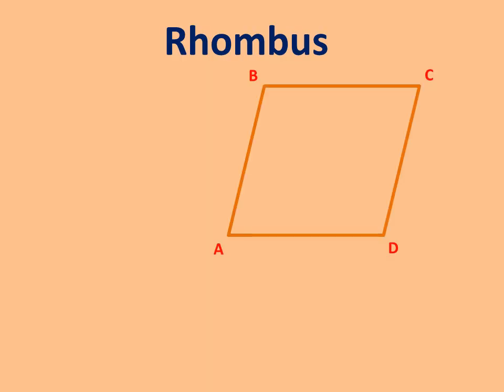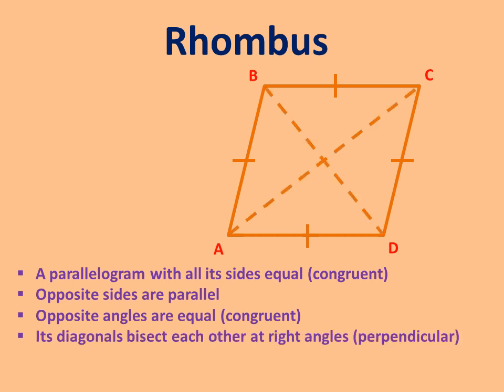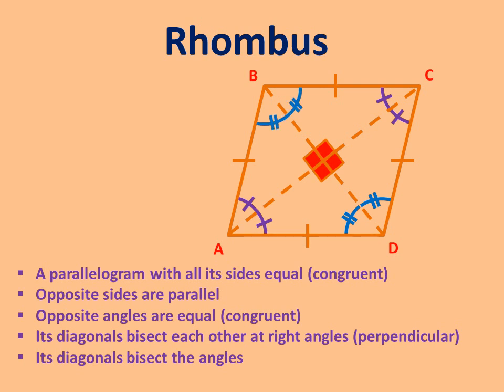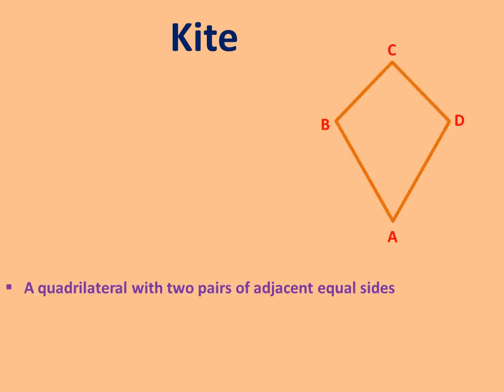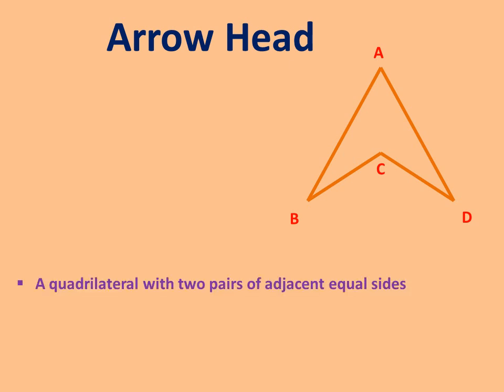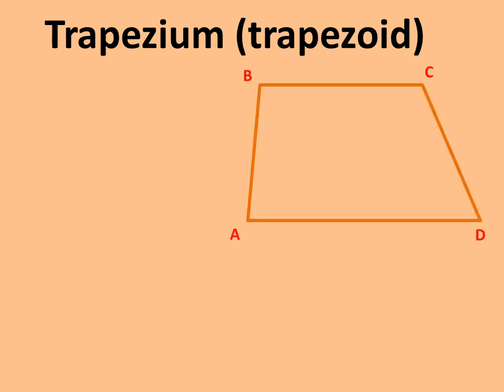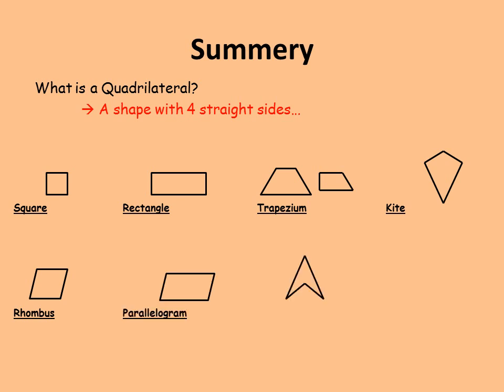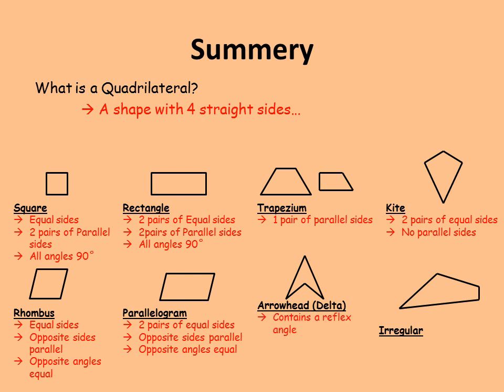Al Najah_Grade 6: Properties of rhombus, trapezoid, kite and arrowhead